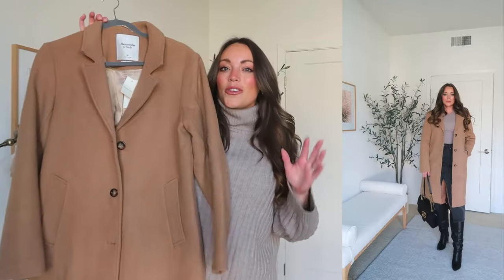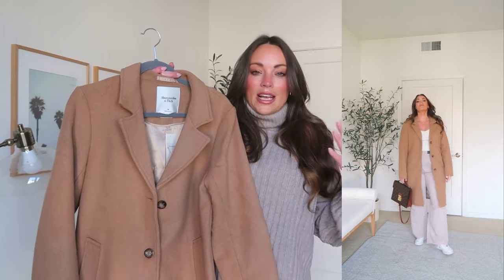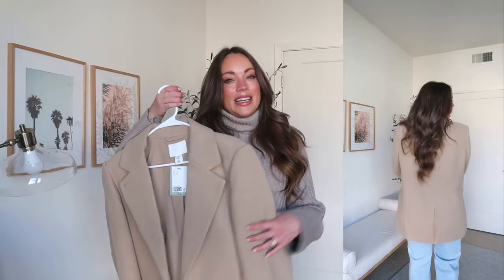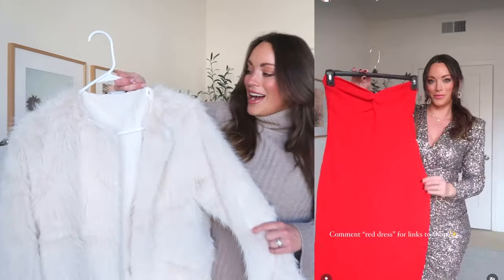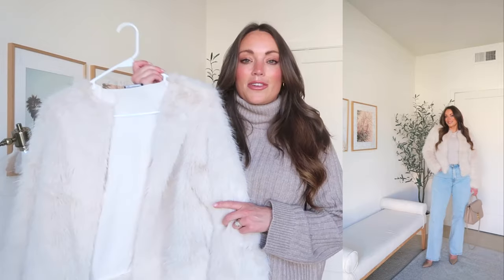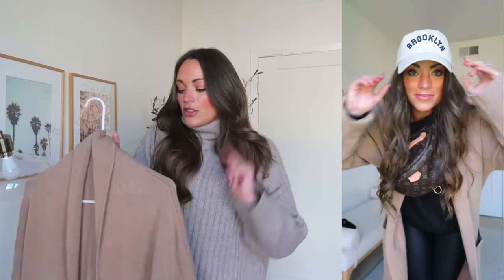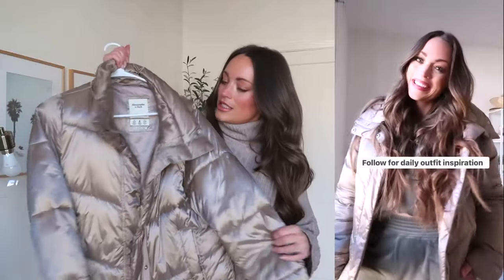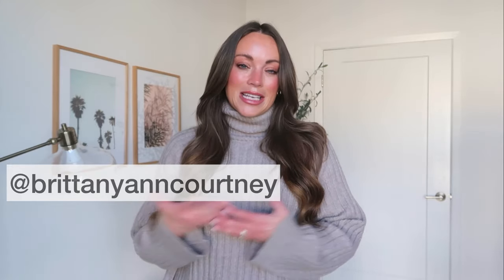THE BEST COATS & JACKETS FOR WINTER 2024 | Winter Coats for Women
In this video I am sharing the best coats and jackets for winter 2024. I have compiled a wide variety of jackets and coats for the balance of winter and some light weight options if you live in a warmer climate like me!

Dad Coat 00:47

Belted Tie Coat 03:05

Wool Blazer Coat 04:22

Wool Maxi Coat 06:57

Faux Fur Jacket 08:01
Jacket (M)

Aviator Oversized Jacket 09:06

Faux Leather Jacket 10:00

Coatigan 10:36

Trench Coat 11:26

Bomber Varsity Jacket 11:45

Puffer Jacket 12:49

 Long Puffer 13:31
Amazon Cream Puffer (M)

Heavy Puffer Coat 14:49
Amazon Puffer (M)

Miranda Frye jewelry code brittanyann
Unite Hair products CODE BRITTANYHAIR
BondiBoost hair CODE BRITTANYANN15
T3 Hair Tools always use code T3FRIEND15